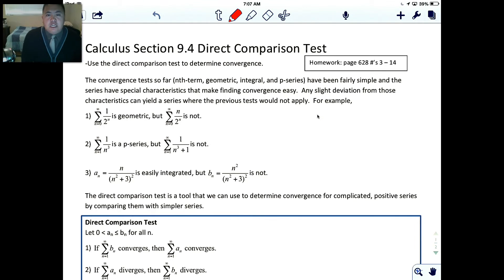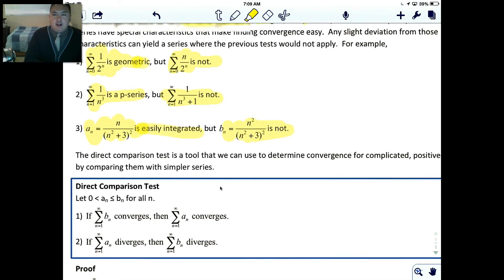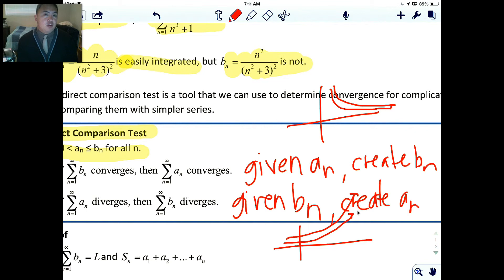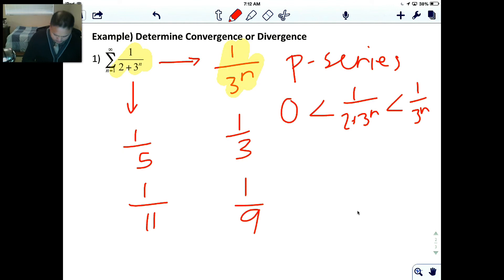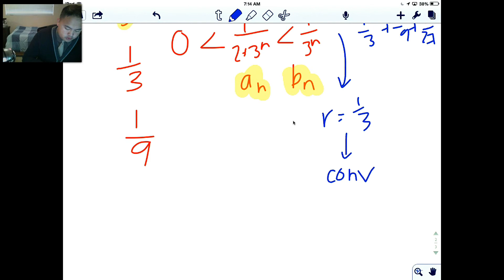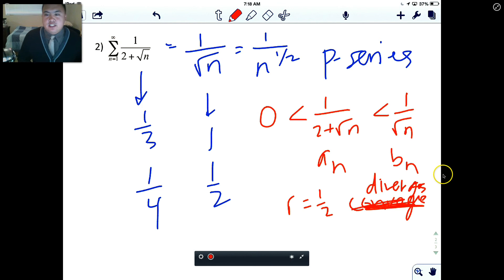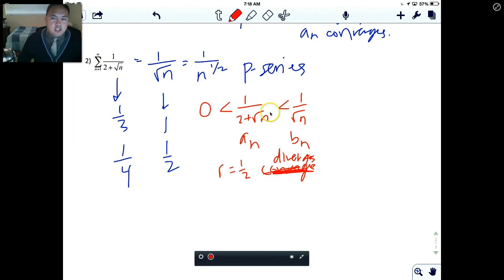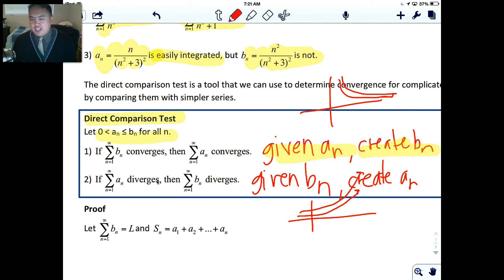9.4 Direct Comparison Test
9.4 Direct Comparison Test